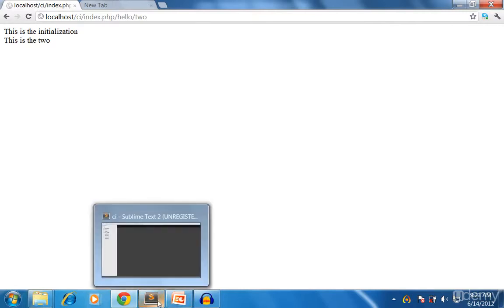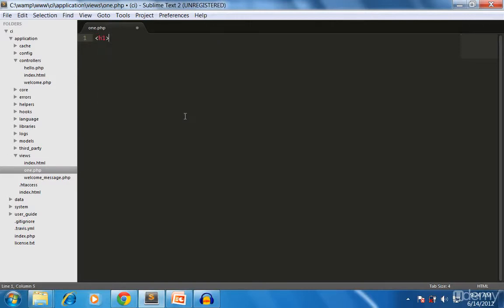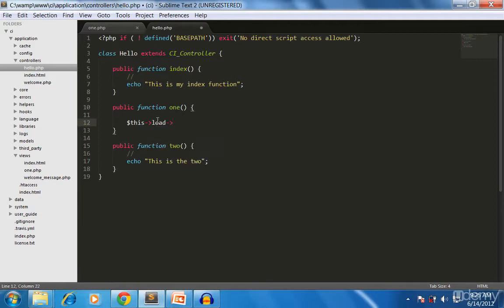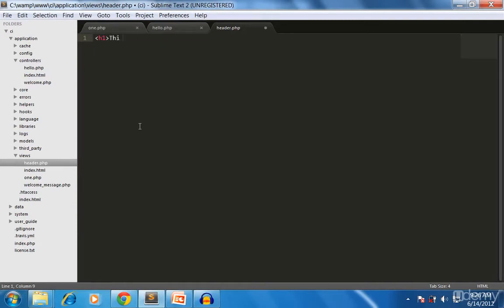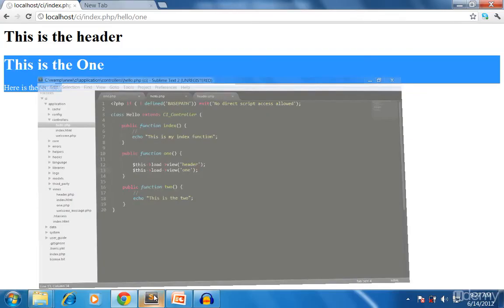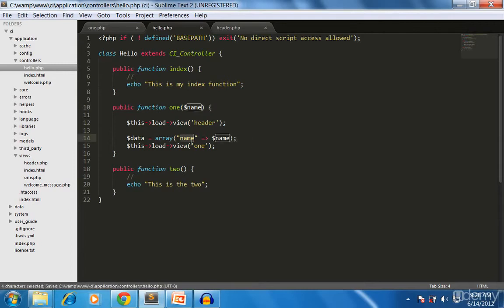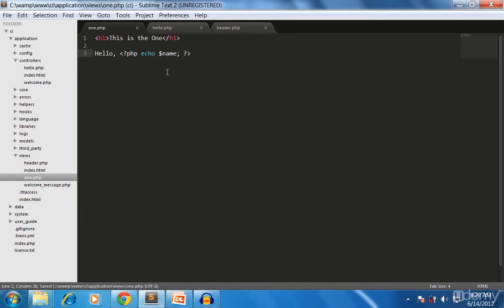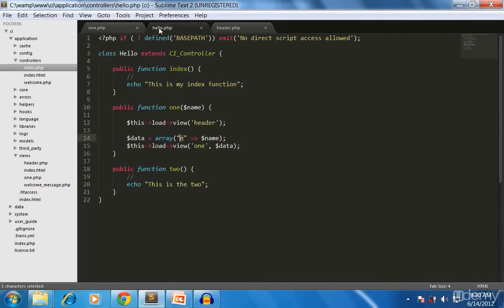create View Code Igniter